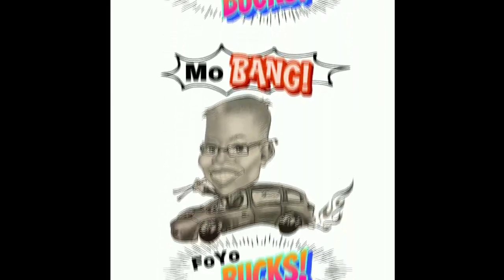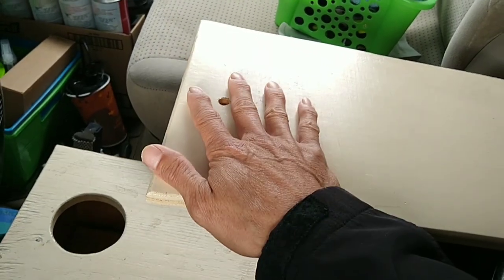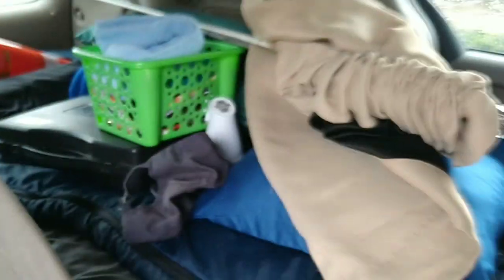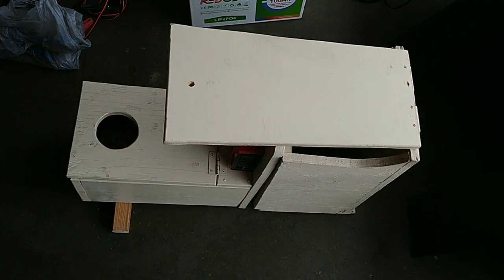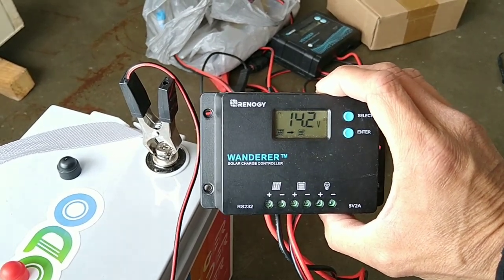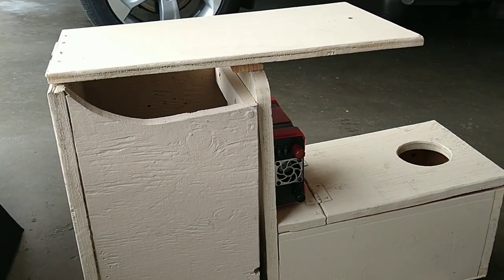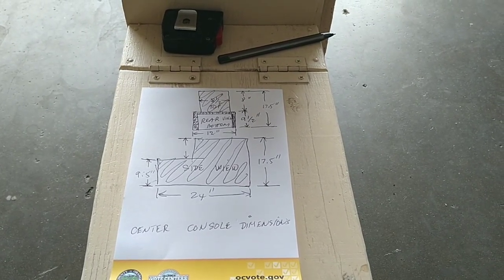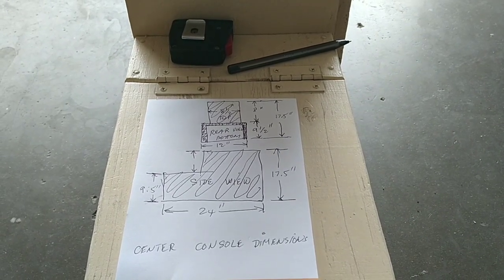How I Build a 1200 WHr House Battery System for 2008 Toyota Sienna Minivan Camper | Vanlife (1 of 2)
This week, I show how I build a storage area for my 1200WHr House Battery System in my 2008 Toyota Sienna Minivan Camper. Next week, I will show how I wire it together.